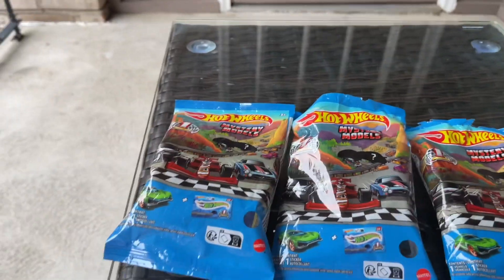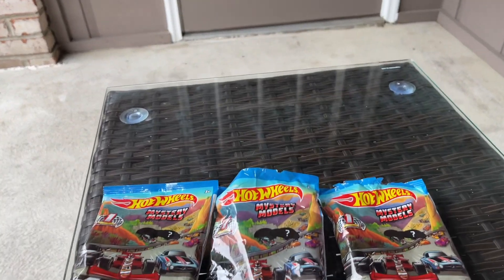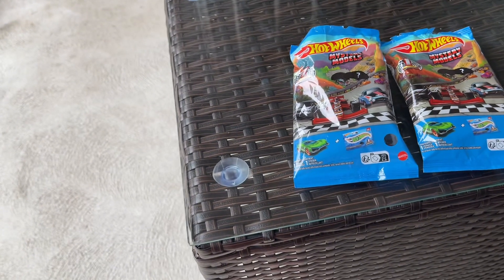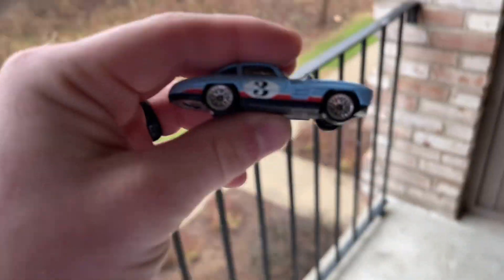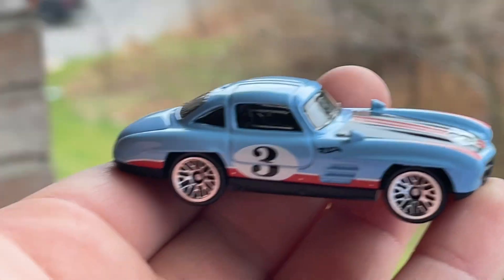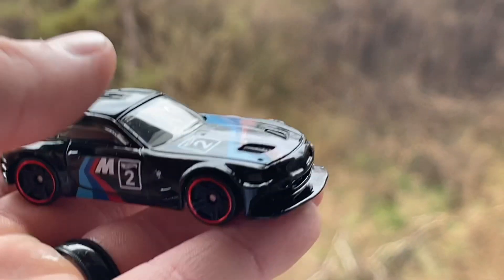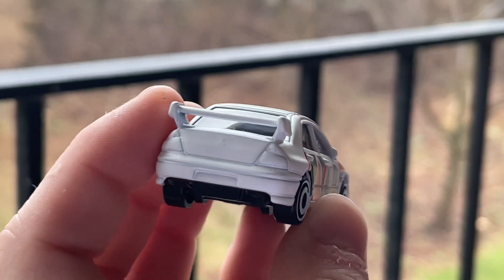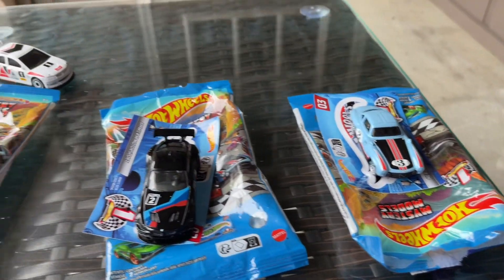Hot wheels 2024 mystery models wave one chases